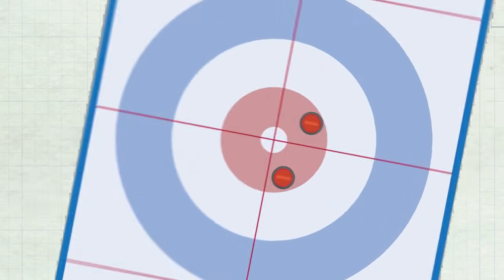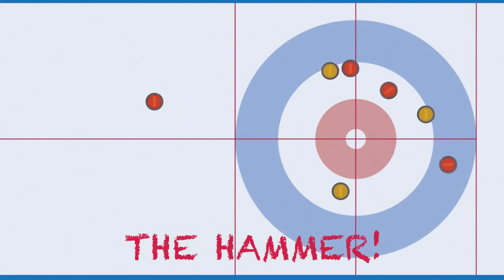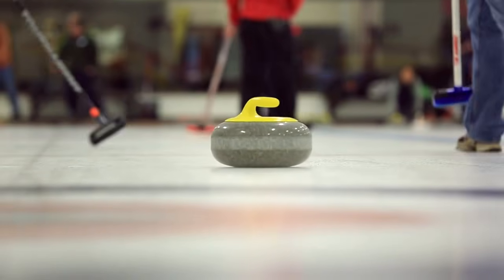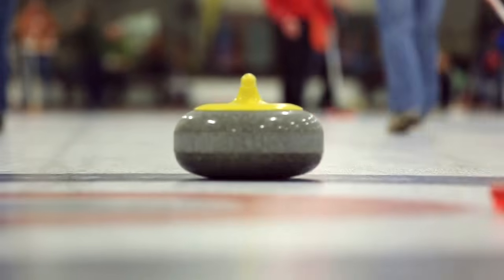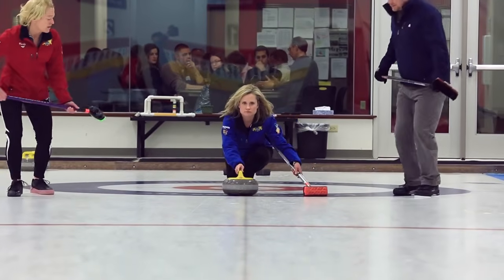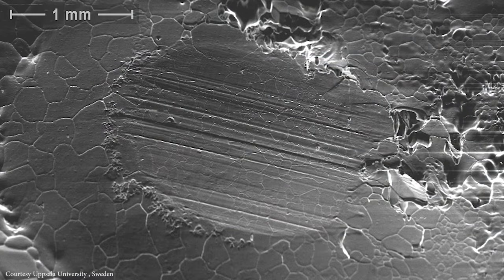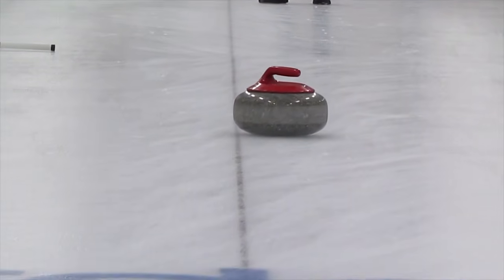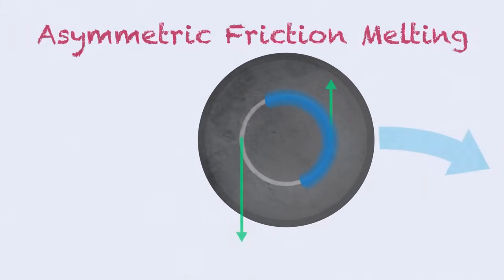SmarterEveryDay! The Controversial Physics of Curling - COLD HARD SCIENCE - Smarter Every Day 111